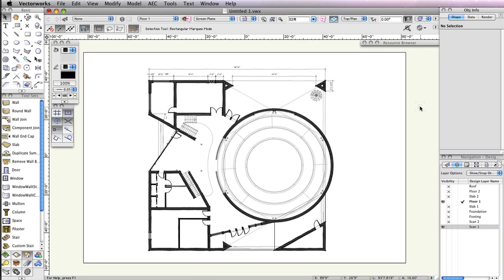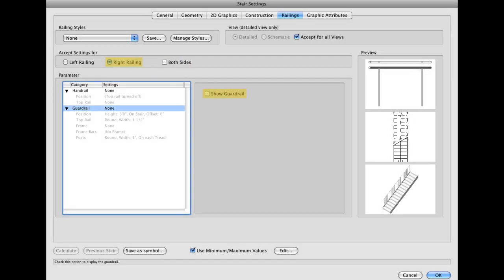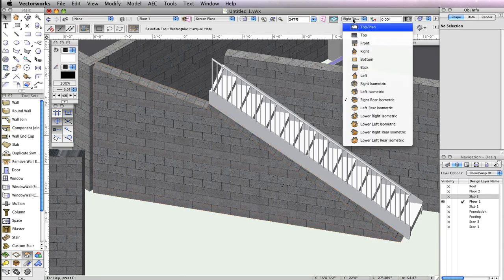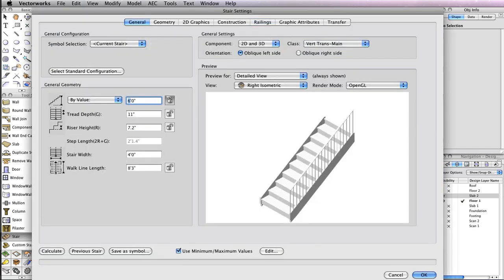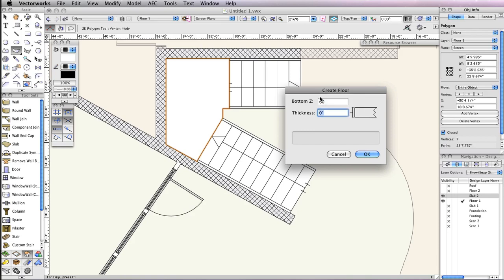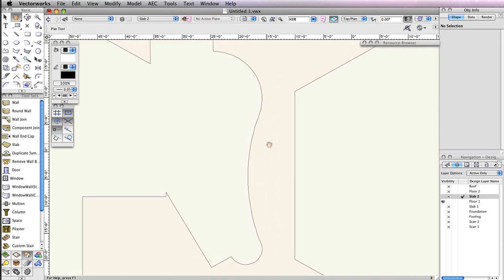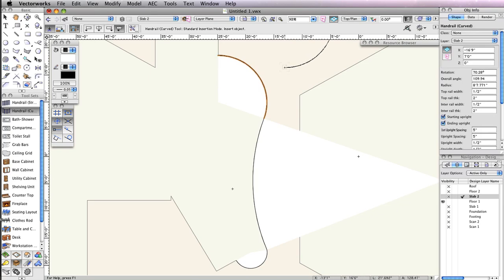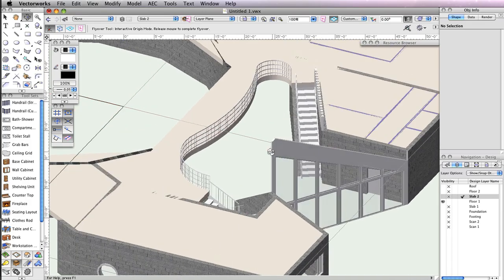GSG - Vectorworks Architect 2015 - 10 Adding Stairs and Handrails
In this video, you will create the stairs in this project using the Stair object. Then, you will create the curved handrails on the balcony over the main lobby using the Curved and Straight Stairway objects.